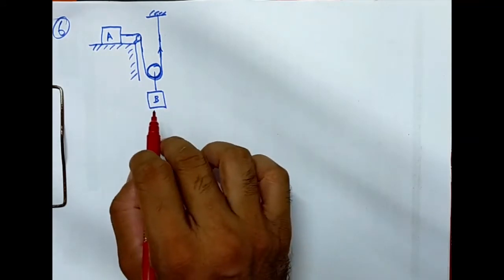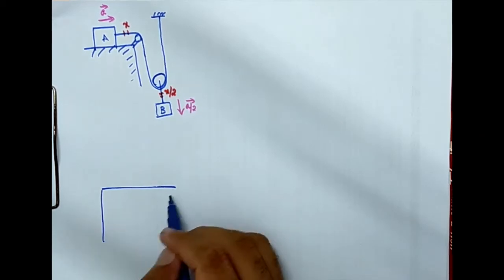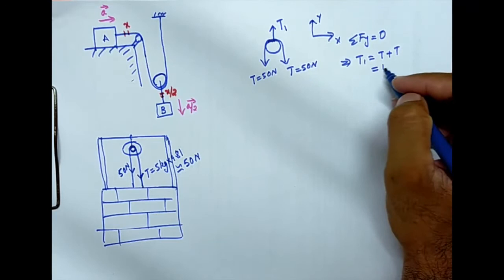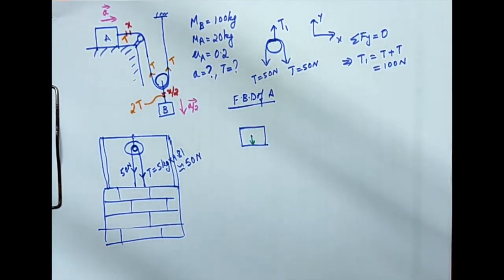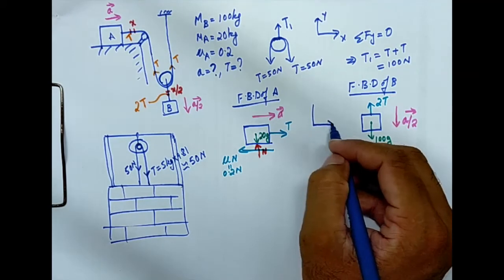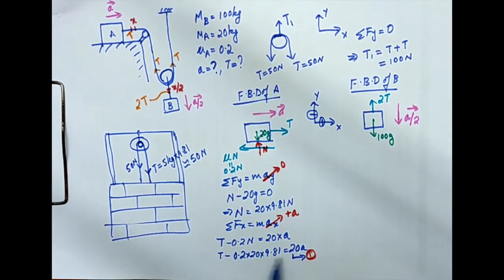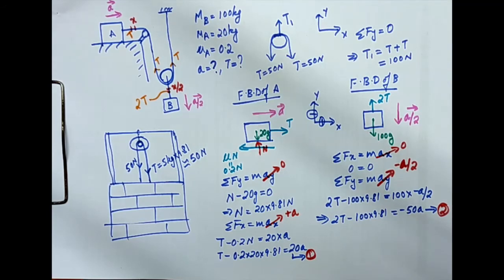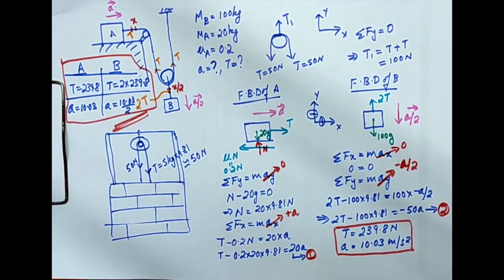Sample Problem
A sample problem to demonstrate the application of D'Alembert's principle on a pulley connected bodies.